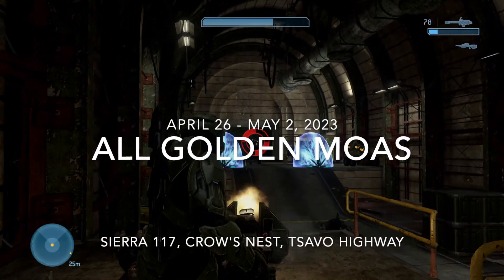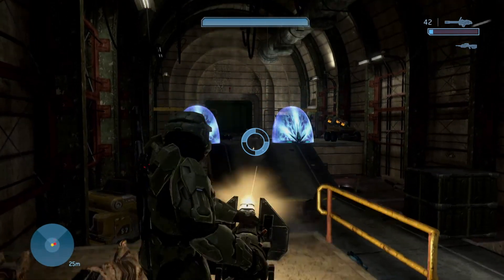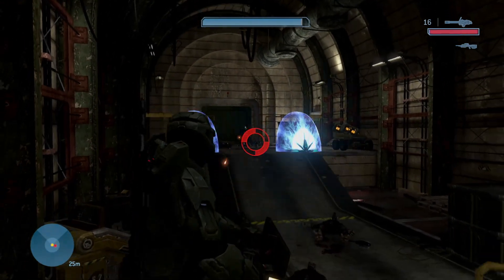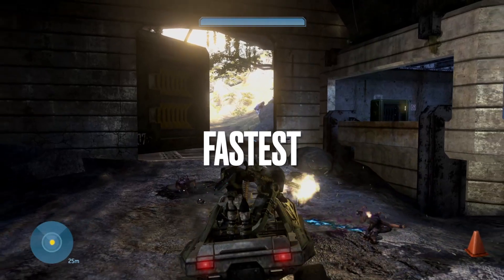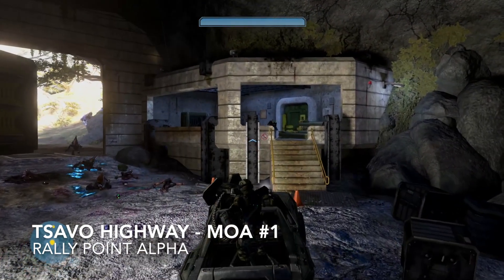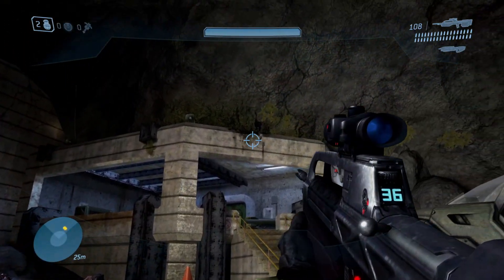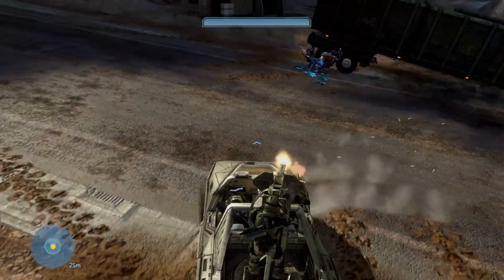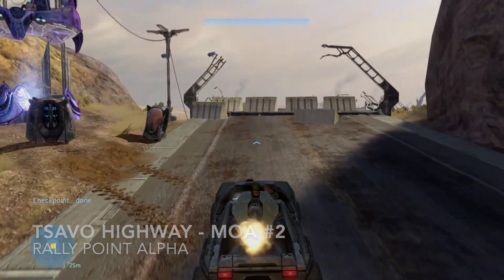All Halo 3 Golden Moas for Apr 26 - May 2, 2023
Let’s find all Halo 3 Golden Moas for April 26-May 2, 2023 in the levels Sierra 117, Crow’s Nest and Tsavo Highway. As always, this video also gives you the fastest way to get the Moas and shows you which Rally Point to start at.

Tsavo Highway - FASTEST
Moa #1 Rally Point Alpha
Moa #2 Rally Point Alpha
Moa #3 Rally Point Bravo

Sierra 117
Moa #3 Rally Point Alpha

Remember, Golden Moas can be found on any difficulty - nobody is picking up Moas on Legendary. Golden Moas are essentially free points each week so there is just no reason not to jump in and grab those Moas so you can get Weekly or Seasonal unlockables.

I'm @Duzins on XBox Live, Twitter and Etsy and a few other places, (though not everywhere so beware) and I’m Duzins32 on Steam, usually playing Halo MCC or Skyrim (or breaking it with some ill-advised mod), feel free to reach out with suggestions or just to say hello - and have a great week!